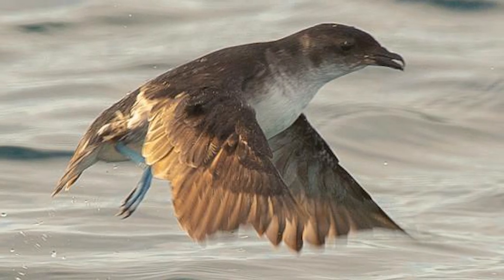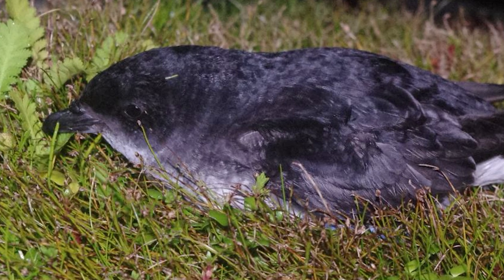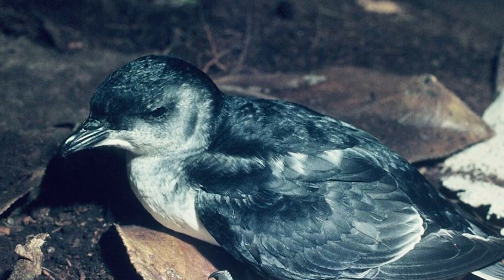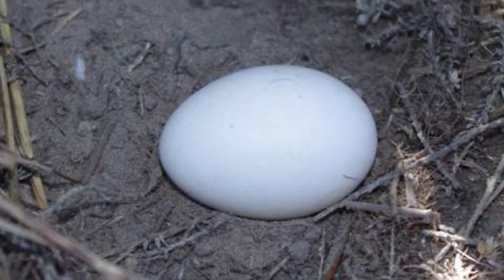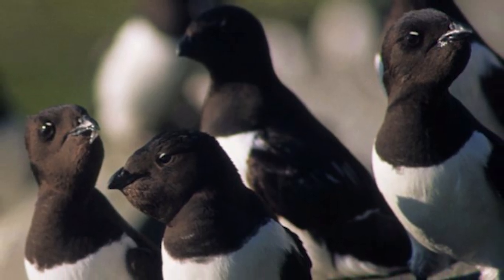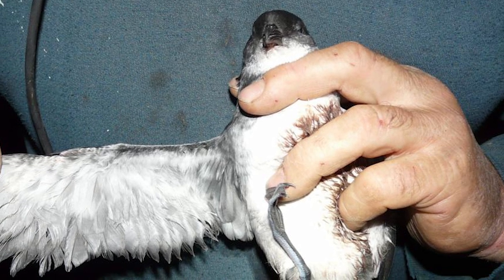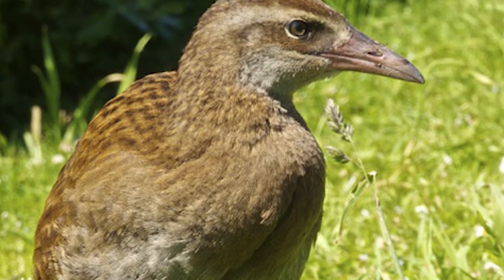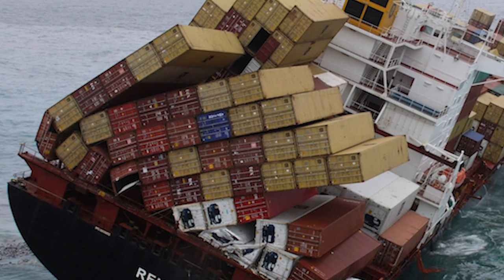Common Diving petrel - New Zealand Bird of the Week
Common diving petrels are small and dumpy, but are still capable of some fantastic feats! I hope you enjoy the video. :)